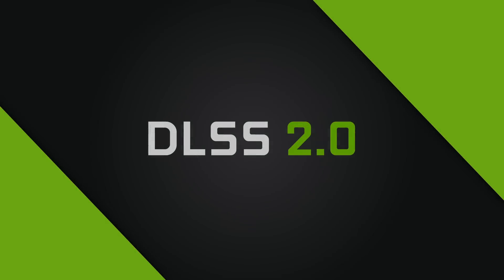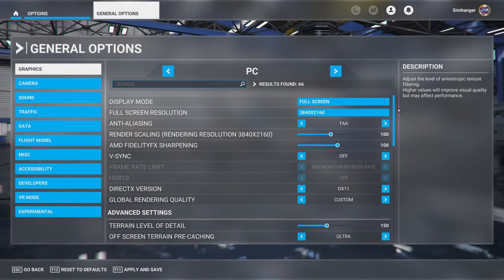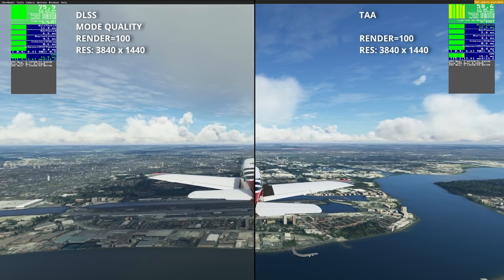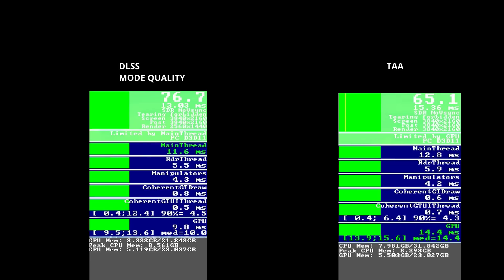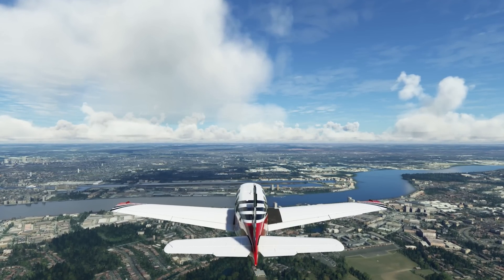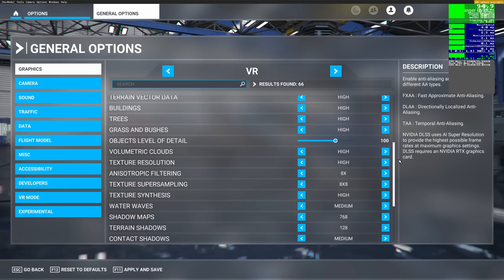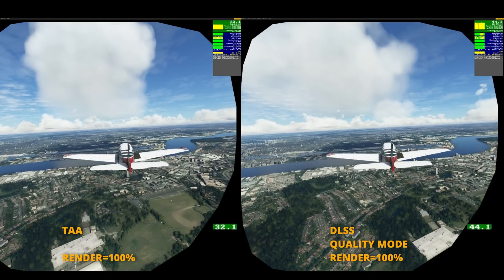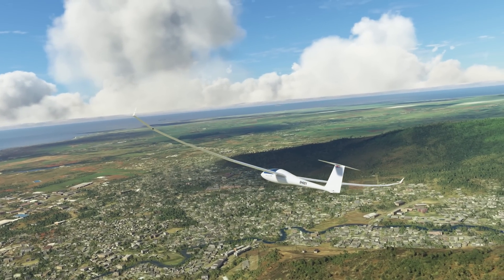DLSS in VR & 2D | Dialling in for Performance | SU10 Microsoft Flight Simulator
DLSS, Hype or Highlight? Join me whilst we test out the newly implemented DLSS feature in MSFS (SU10) in both the VR Headset and on our Monitor. I share my results and settings.